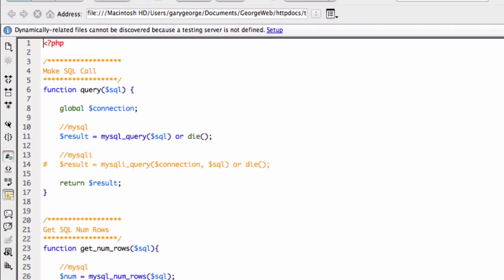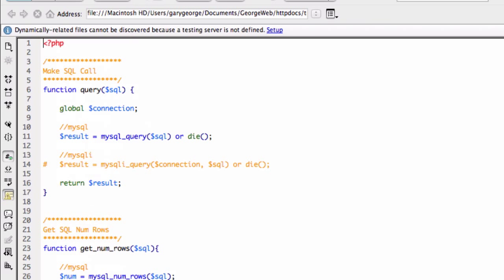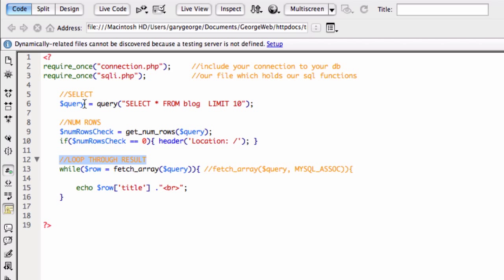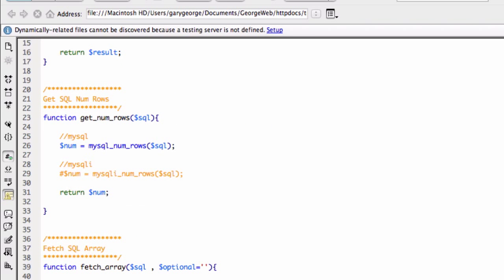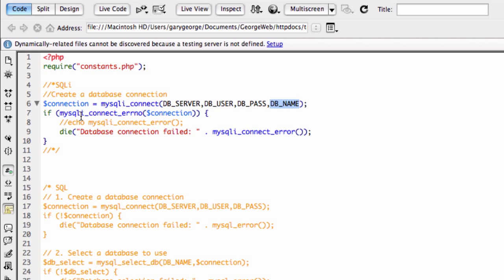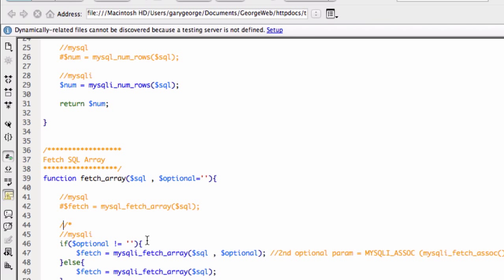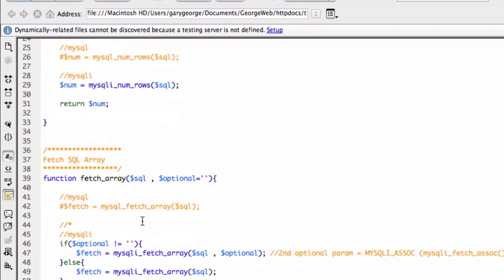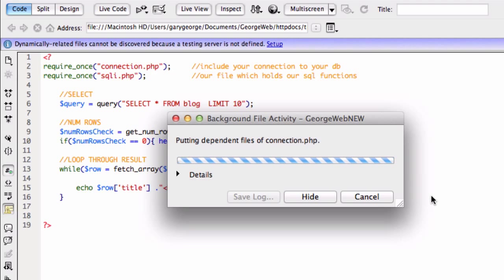PHP Switching From MySQL to MySQLi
In this video i will show you how to switch from mysql to mysqli